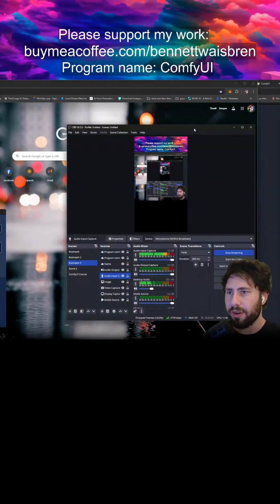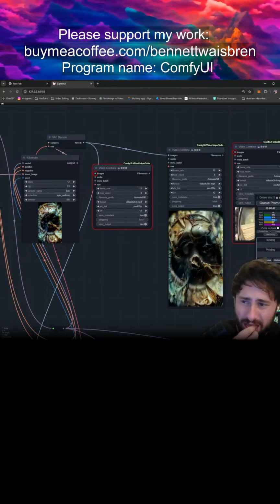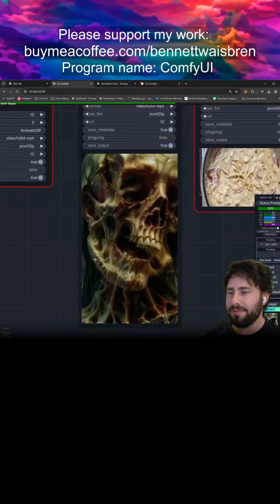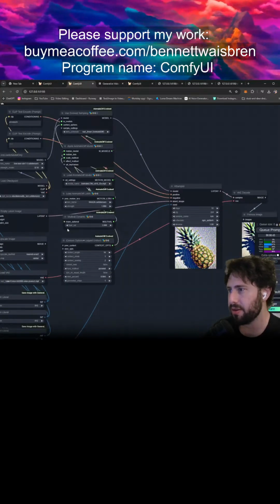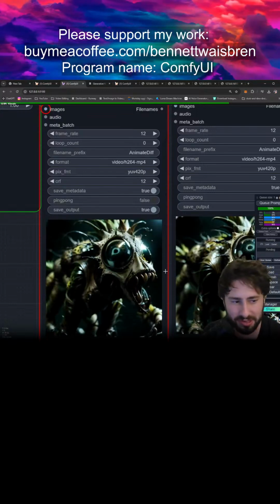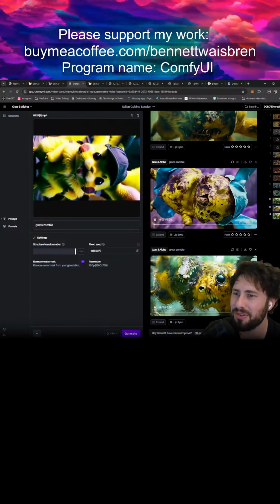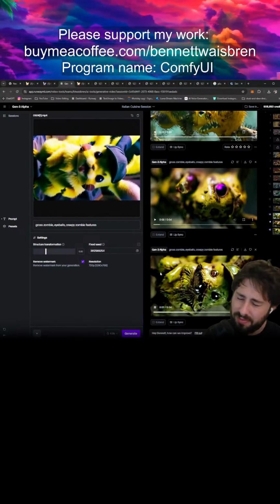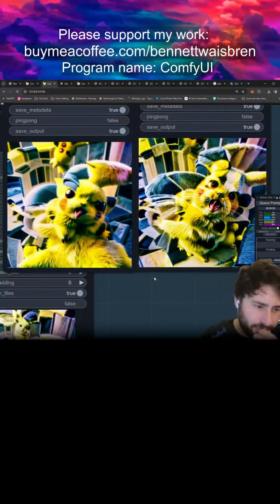Crafting AI Horrors